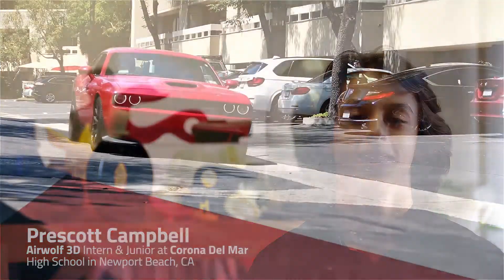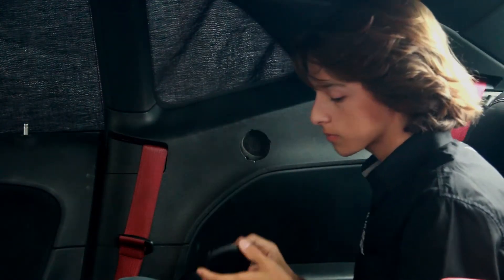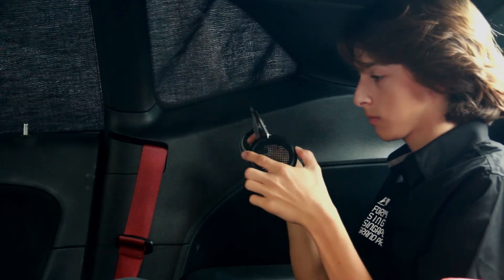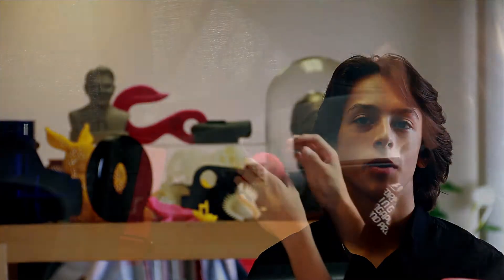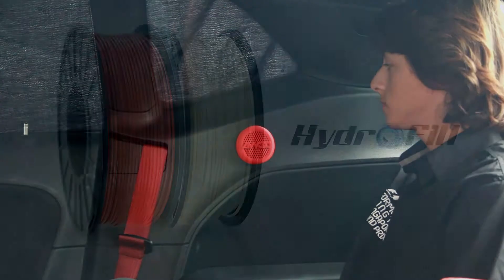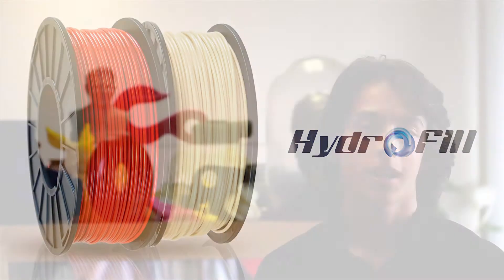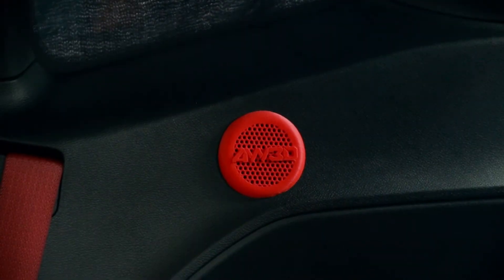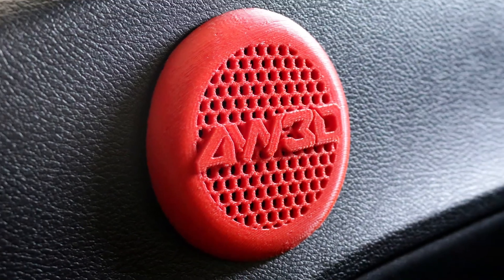Making Custom 3D-Printed Speaker Covers for Dodge SRT Hellcat -Support Material Hydrofill, Episode 8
Airwolf 3D intern Prescott has been busy designing and making custom 3D-printed parts. Check out how Prescott redesigned the Hellcat's rear seat speaker covers

What is water soluble support material Hydrofill and do you need it for 3d printing?

Summary:
My name is Prescott Campbell I'm a junior at Corona Del Mar high school and I'm also summer intern and Airwolf 3D.  The projects I'm working on are some custom parts for the SRT Hellcat Challenger.  The latest project I did for the Hellcat was making custom 3D-printed speaker covers for the back of the car. I designed the part and SOLIDWORKS. I started with redesigning the back features of parts of the part.  So it could fit like like it was from the factory.  In the end I wanted the speaker cover to have the AW3D logo on it.  I decided to go with a hexagonal pattern instead of the circle pattern that was on the original part.  In order to recreate this feature I cut into the back of the part with the curvature that I found on the original part.  So I 3D printed this part in ABS with Hydrofill.  With Hydrofill the complicated features on the top of the speaker could be 3D printed well.  On the first print I noticed that no Hydrofill was printed under the hex pattern on the speakers.  In order to get the support to print we had to orient the part at a 45 degree angle from the print bed.  Once the print was done I dissolved all the Hydrofill and I removed the clips that installed the original part to the car.  Once I had the clips on my custom part, I installed the part in the car.  Now the speaker cover in the back of the car is red and has the logo on it.